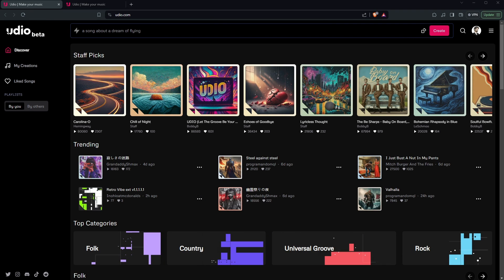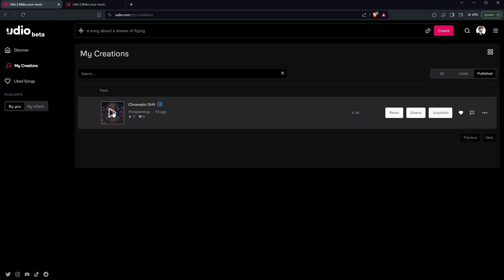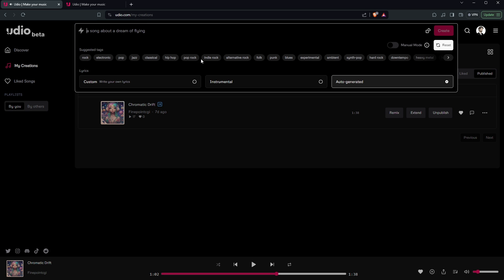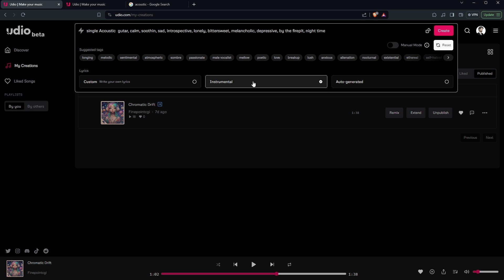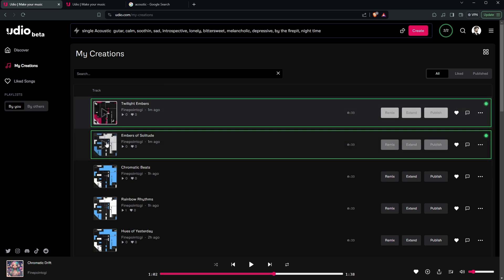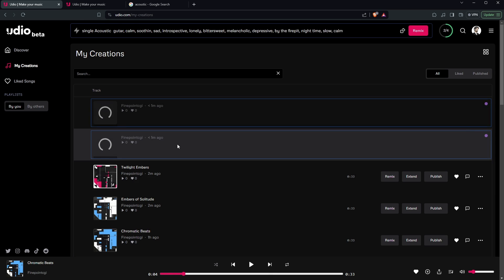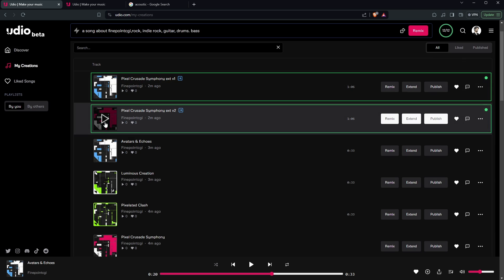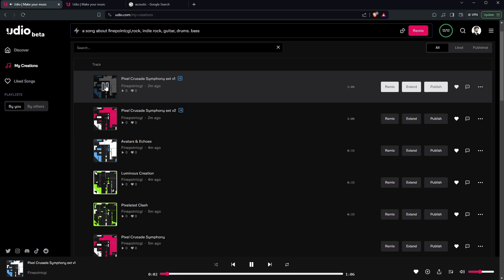Lets Look At: Udio It Is Amazing!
In this video, we look at new resource called udio!

TIMESTAMPS
00:00 - Start
00:18 - What is udio
02:19 - Generating our first song
03:38 - Talking about legal
04:15 - Listening to the result
04:53 - Showing off remixs
05:44 - Showing off extensions
08:32 - using it to generate Chip tunes!
10:47 - Using it to generate Songs with Words
13:41 - Outro

Udio Is Amazing!